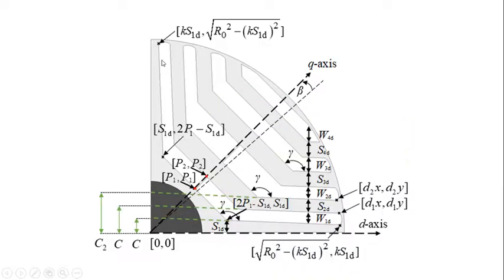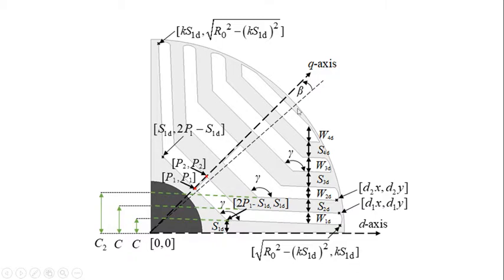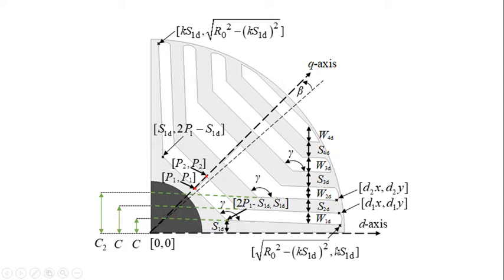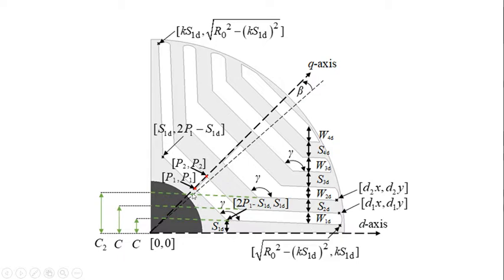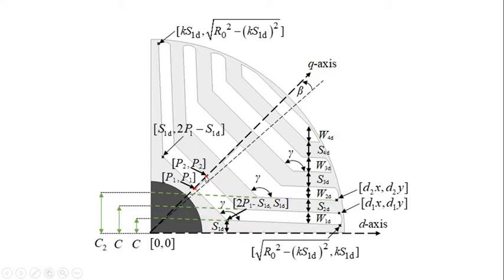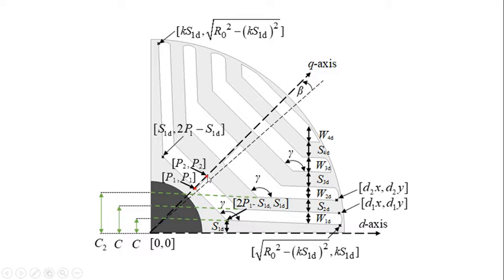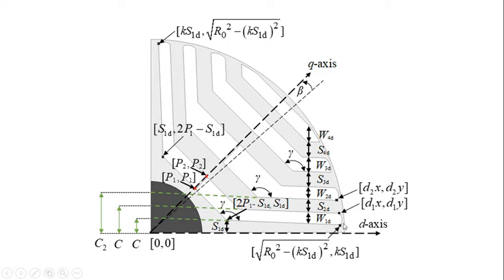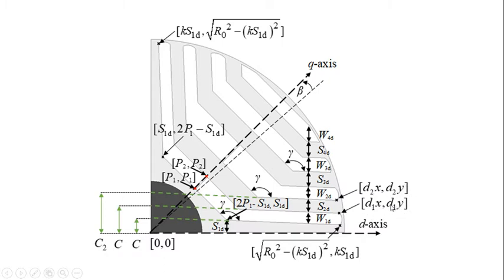2. Rotor Explanation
This video explains the mathematical methodology behind the co-ordinate based dynamic rotor structure suitable for FEA optimizations.
Software Used : Ansys Maxwell